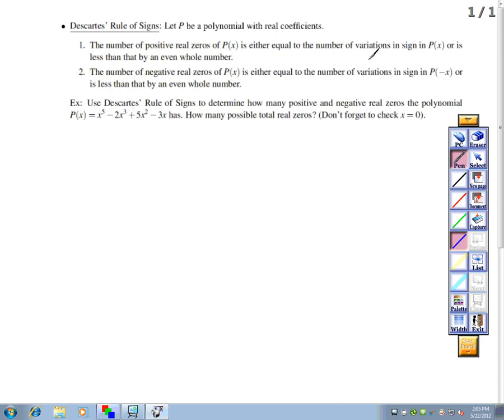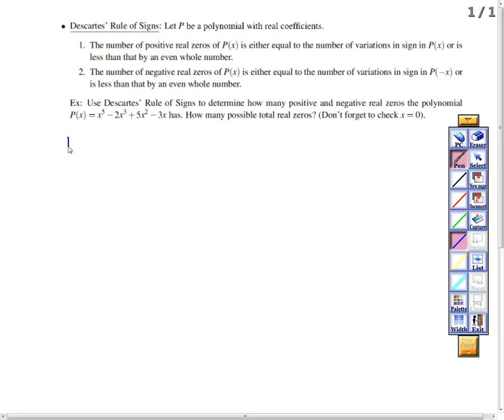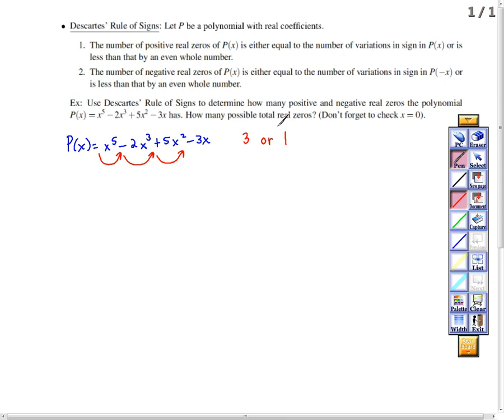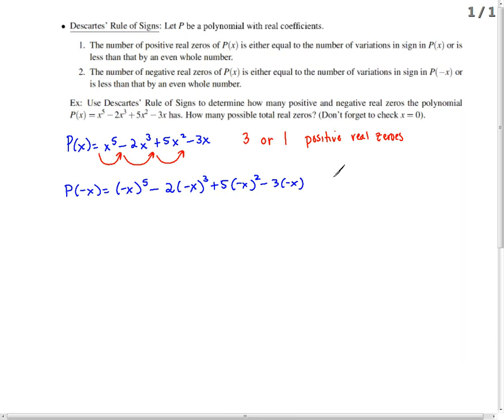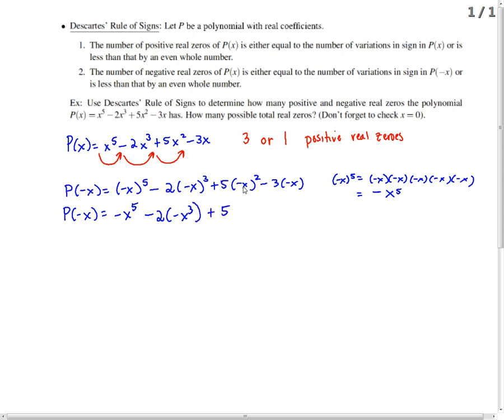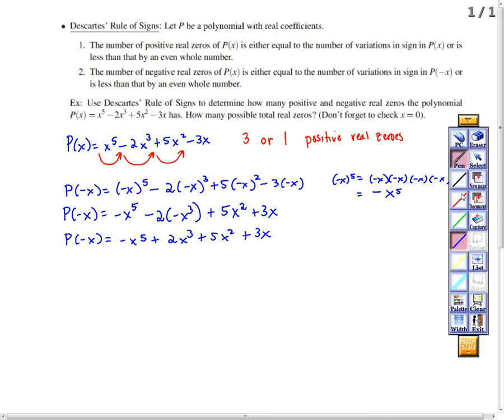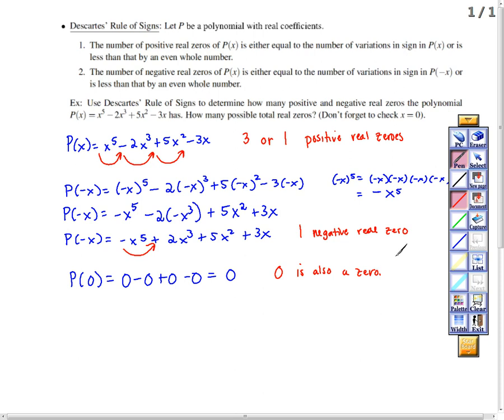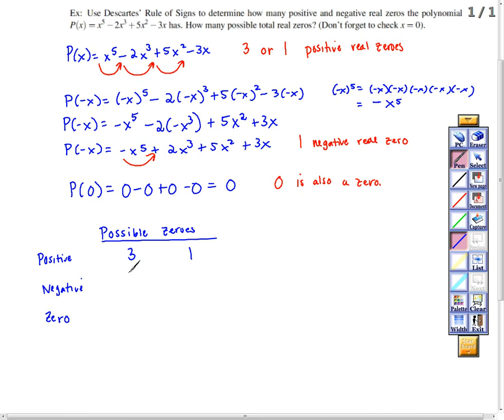Descartes' Rule of Signs